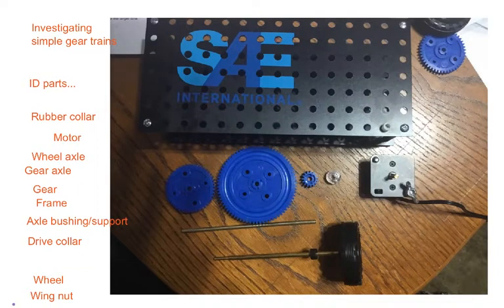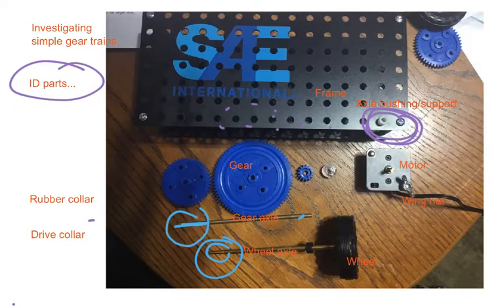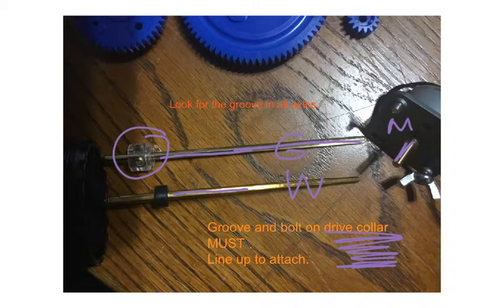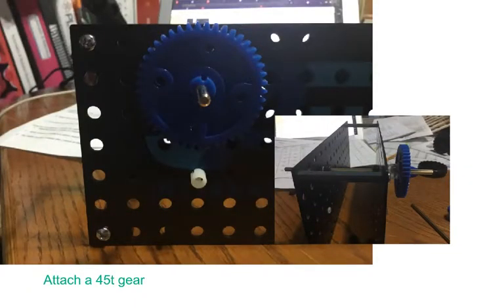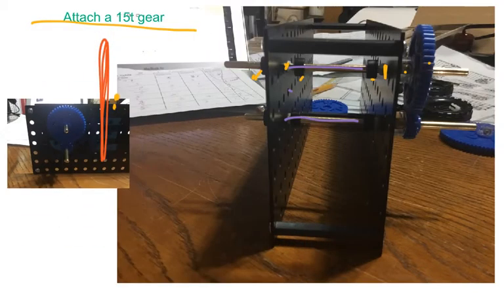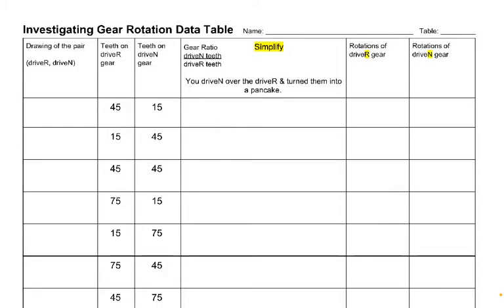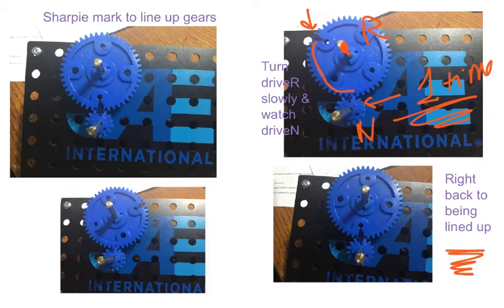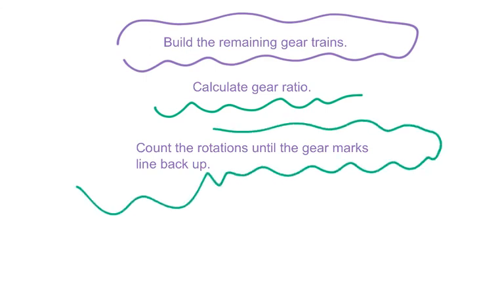Investigating Gear Rotations